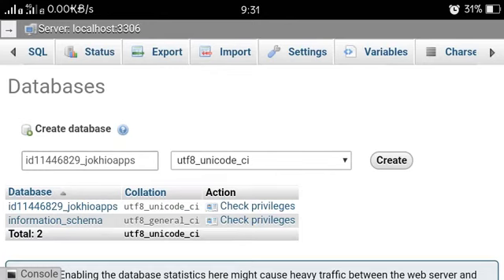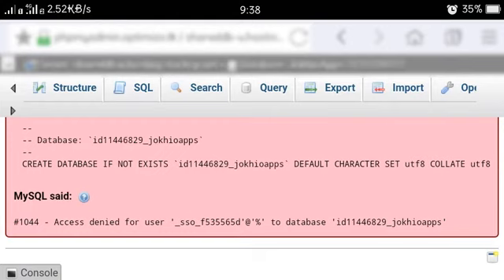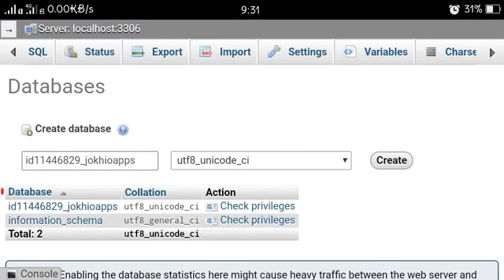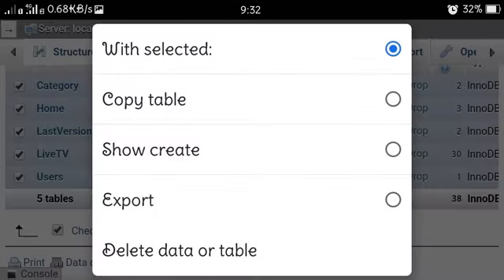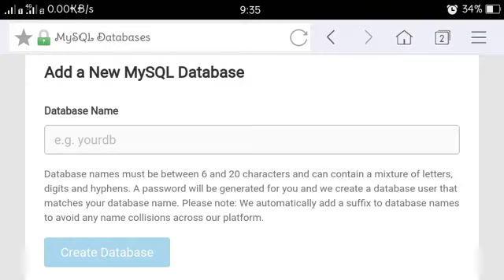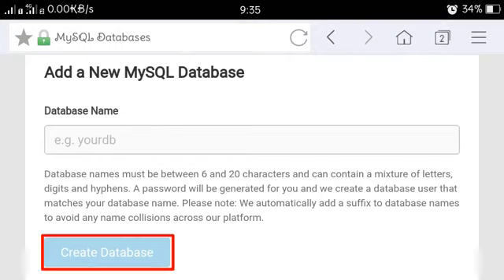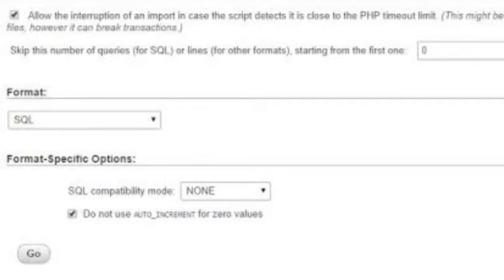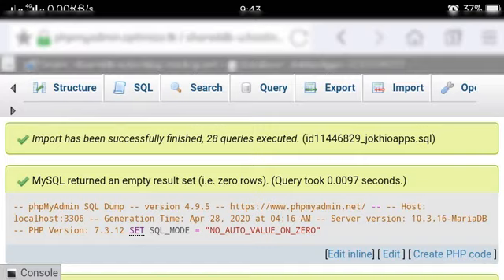How to import/export or backup/restore MYSQL database in phpMyAdmin the right way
In this video Jokhio Apps had demonstrated how to correctly backup your MYSQL database from phpMyAdmin and then restore when need.